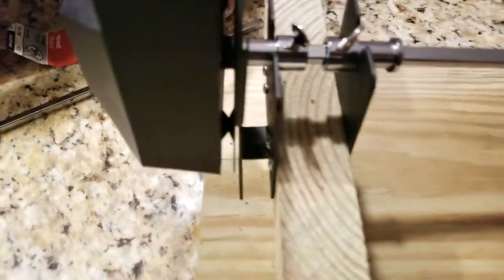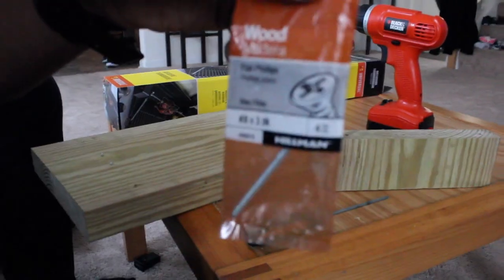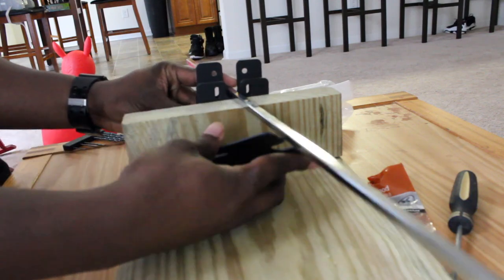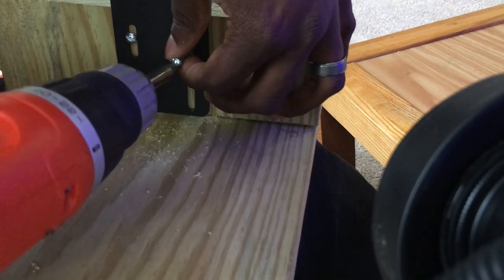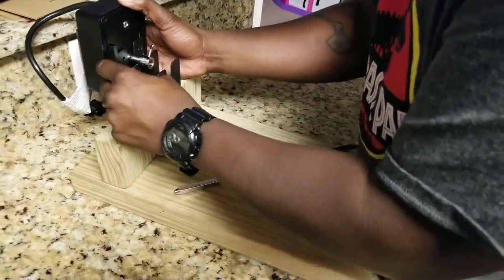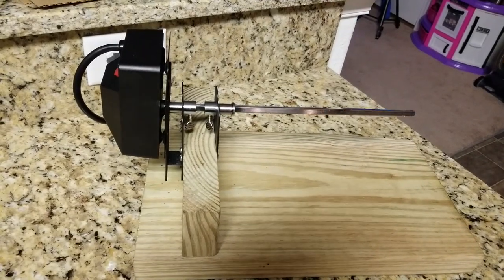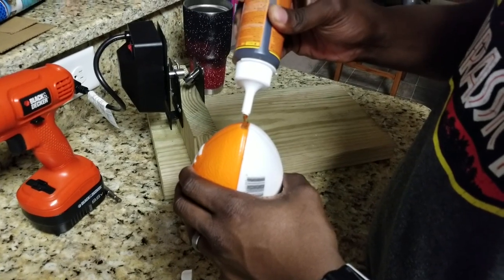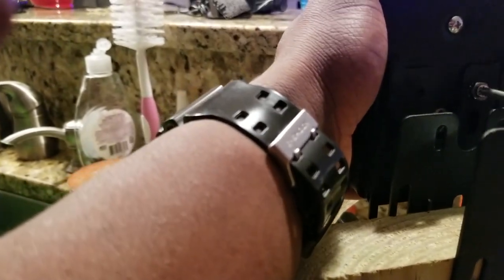DIY Single Cup Turner || Cup Rotisserie|| How To || For Cheap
Adding your own personality and creative ideas to a tumbler/cup at times can be overwhelming.

No matter if you plan on creating them for your loved ones or your own store. Today I'll be showing you how to make a Cup Turner aka Cup Rotisserie without having to break the bank.

Not only is it quick and easy but also durable!!! Shoutout to Feather Bear Designs for giving me idea in the first place. Make sure you check out their channel.